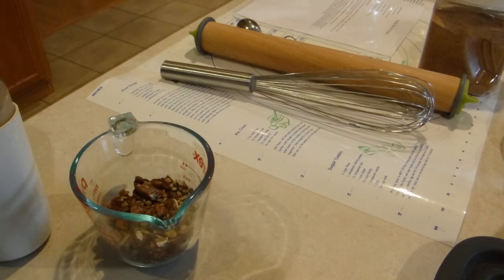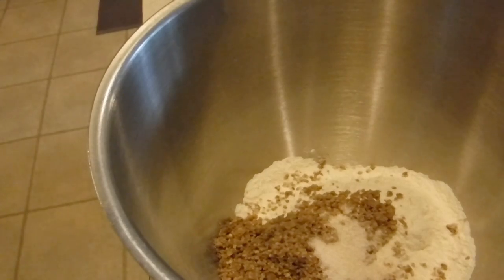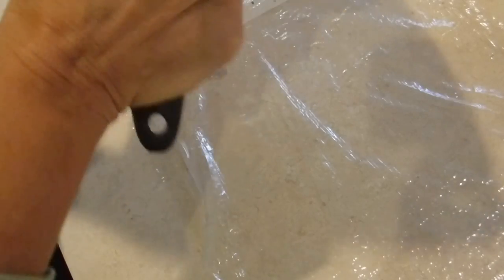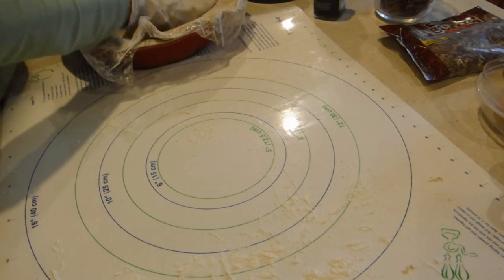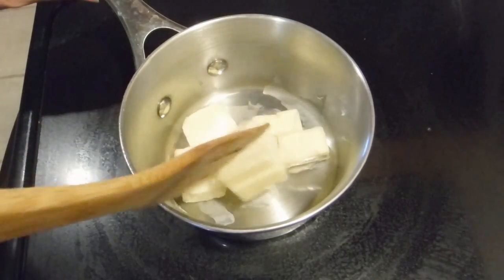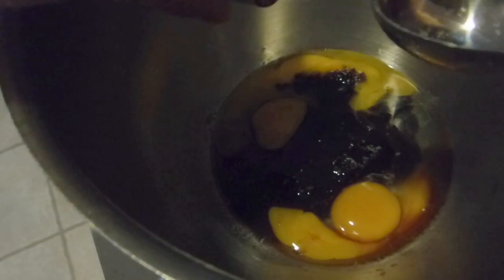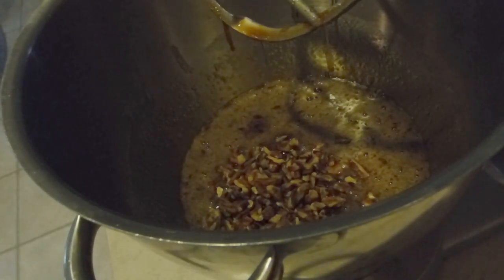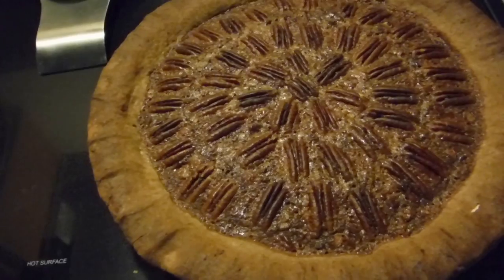Jack Daniel's Pecan Pie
All copyright and other intellectual property rights subsisting in my personally produced videos and their contents, including without limitation to all text, images, graphics and all video frames contained therein are owned by me and may not be modified or copied in whole or part in any form, including by framing, incorporation into other websites or other publication, or be used to create any derivative work without my prior written permission.